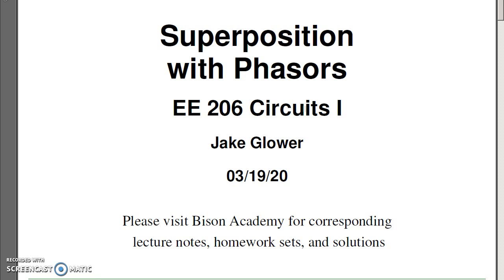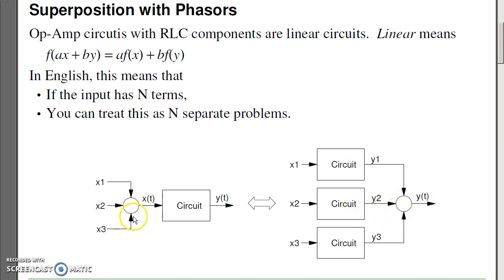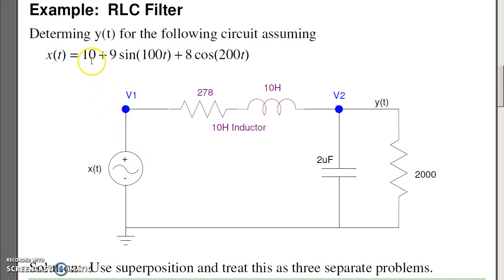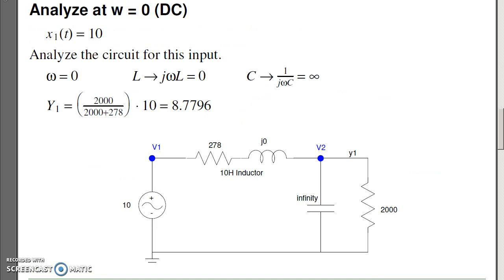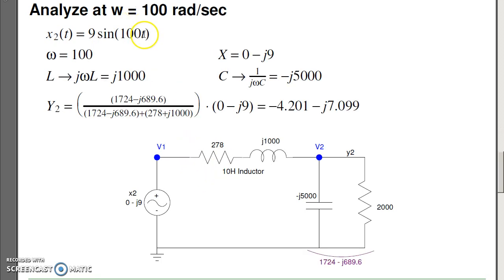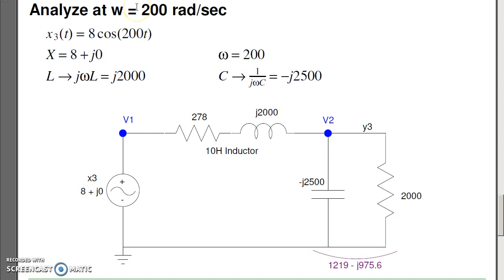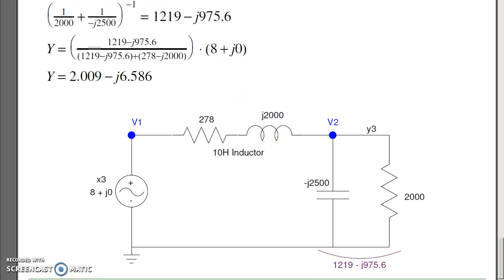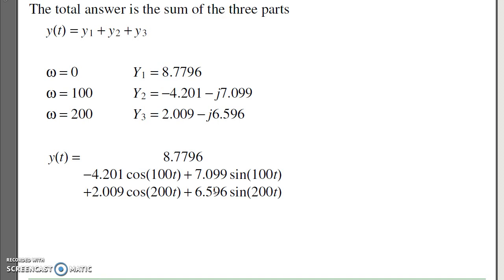EE206.29 Superposition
Superposition:  Solving for the output of a circuit when there are multiple inputs, each at a different frequency. EE 206 lecture #29.  Please visit Bison Academy for corresponding lecture notes, homework sets, and solutions.